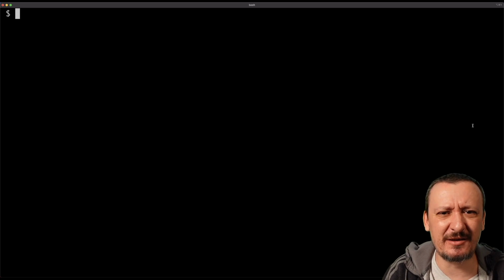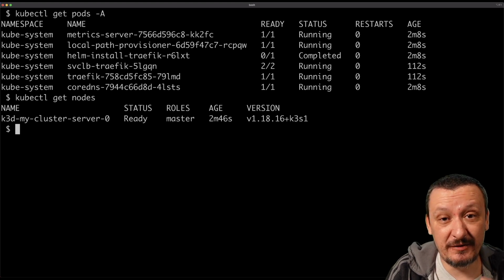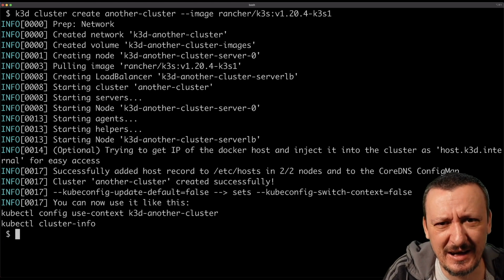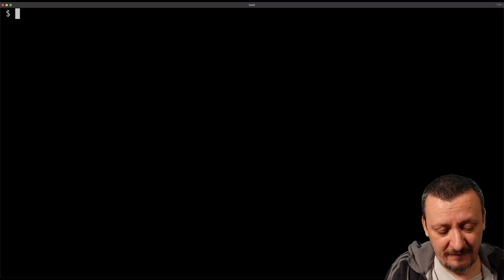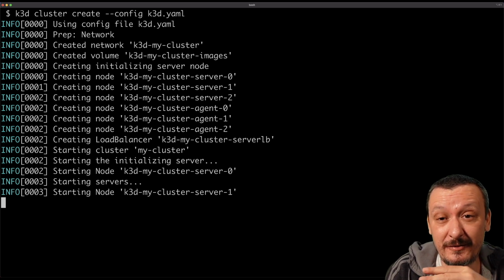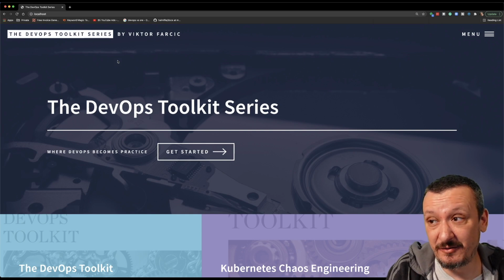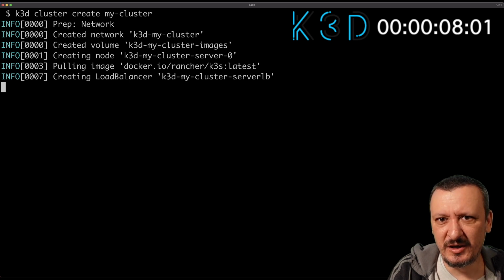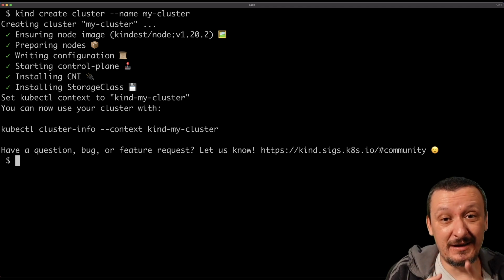K3d - How to run Kubernetes cluster locally using Rancher K3s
k3d is a lightweight wrapper to run Rancher k3s in Docker. k3d allows us to create single-node and multi-node k3s clusters in Docker, for local development on Kubernetes, or as temporary testing environment.

▬▬▬▬▬▬ Timecodes ⏱ ▬▬▬▬▬▬
00:00 Intro
03:58 Setup
05:18 Creating single-node clusters
07:48 Creating additional clusters
09:44 Deleting clusters
10:18 Creating clusters through configs
15:46 Speed test against kind
18:34 Final thoughts